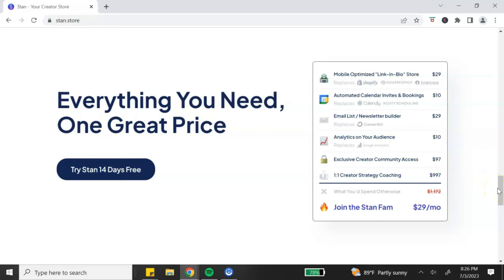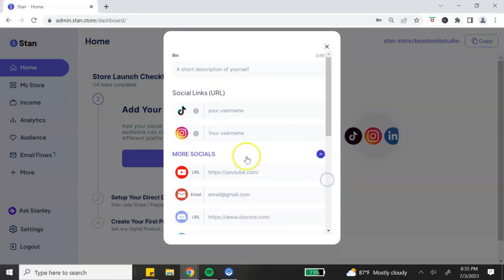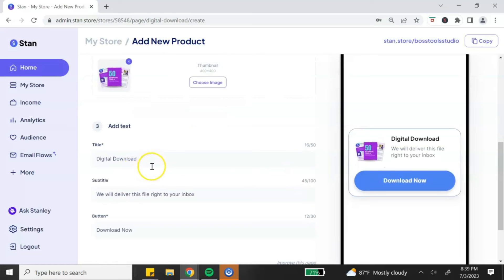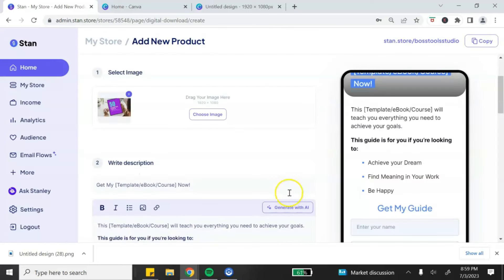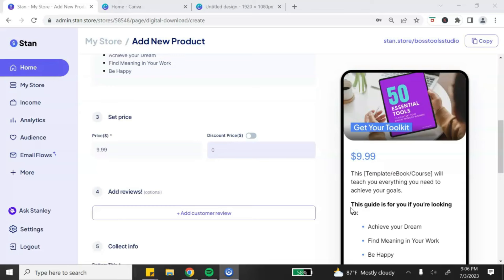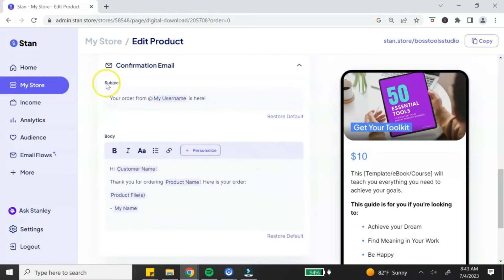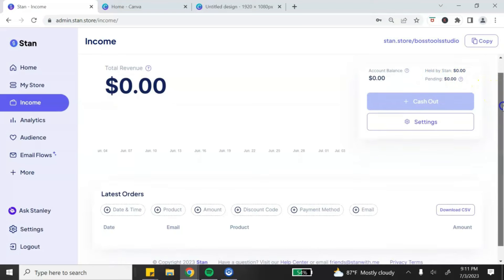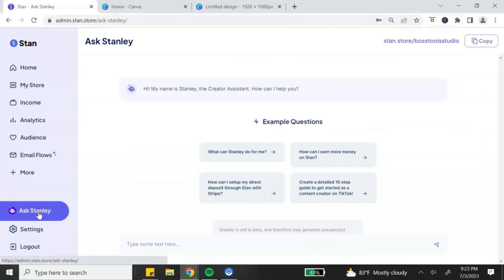Stan Store Tutorial | Sell Your Digital Products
Sell your digital products using Stan Store. Learn how to create a Stan Store and add your digital products.

//WATCHNEXT
Stan Store vs Pensight

// TOOLKIT
50 Essential Tools to Kickstart Your Digital Product Business.

//FREEBIE
50 Digital Product Ideas